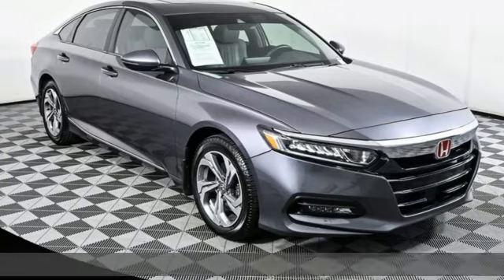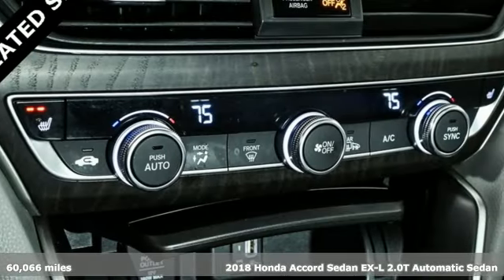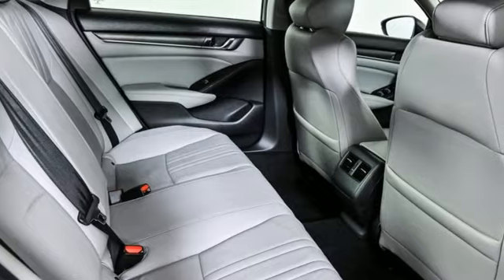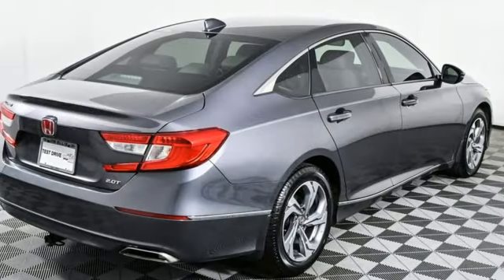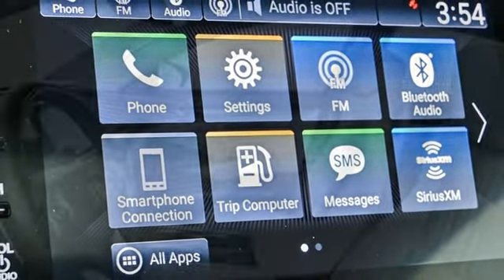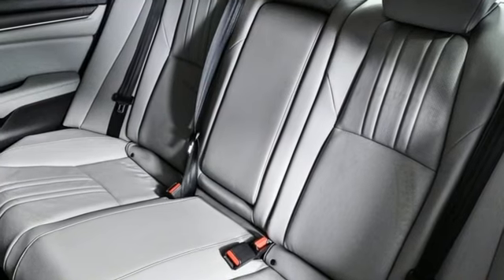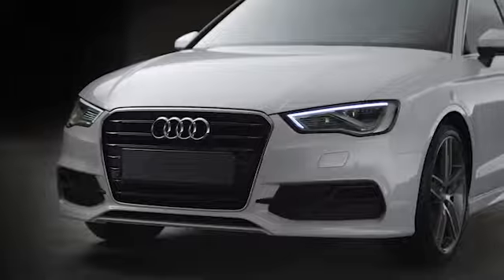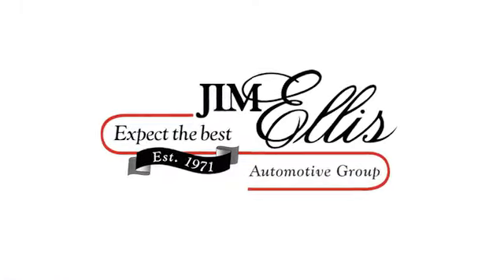Used 2018 Honda Accord Atlanta Alpharetta, GA A24697B - SOLD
Year: 2018
Make: Honda
Model: Accord
Trim: EX-L 2.0T
Engine: I4 DOHC 16V Turbocharged
Transmission: 10-Speed Automatic
Color: Gray
Interior: Gray
Mileage: 60066
Stock #: A24697B
VIN: 1HGCV2F55JA024322
Jim Ellis Certified 2018 Honda Accord EX-L 2.0T configured in a classic Modern Steel Metallic over Gray leather interior. This Accord has passed our Jim Ellis safety inspection and offers a well appointed sport sedan.

Address:
5805 Peachtree Boulevard